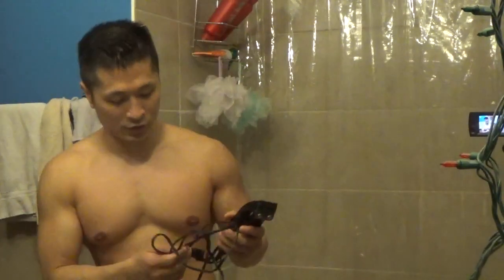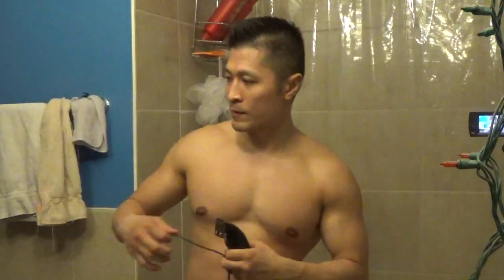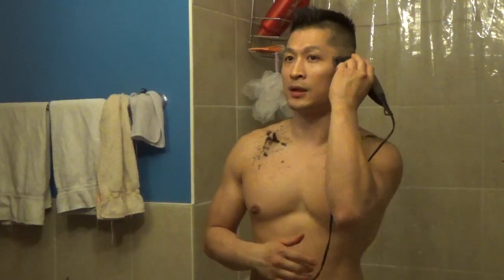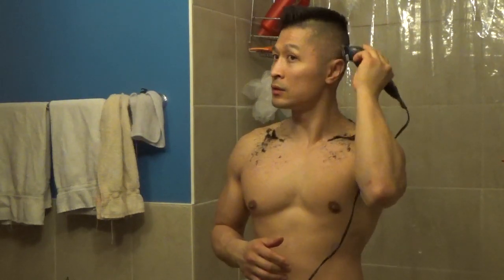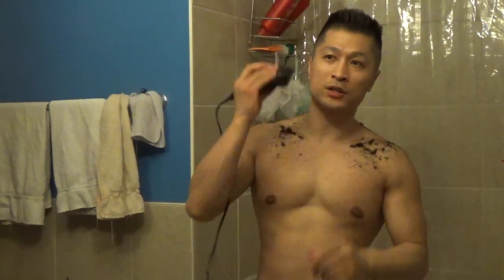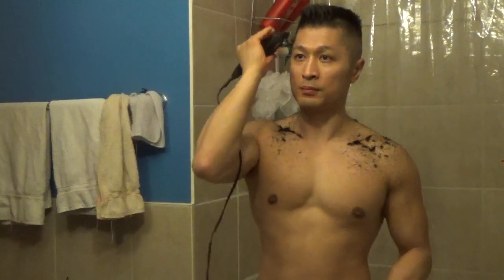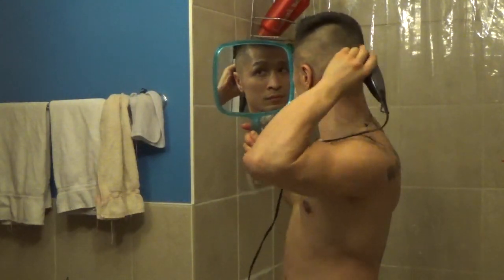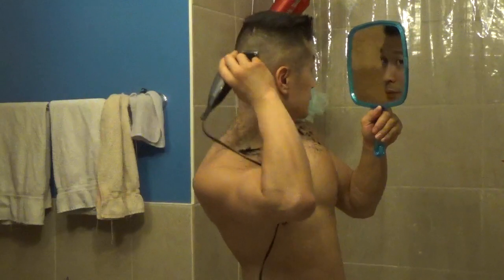Men's Hair Fading Tutorial for Beginners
FREDDIE'S MODERN KUNG FU

I, Freddie Lee, own all copyrights to this video. I created the video and all of its artistic content myself, and received permission from students and family featured in the video to post their image publicly. I own and operate "Freddie's Modern Kung Fu"  I post videos daily that I have created originally.  I own the camcorder on which my own videos are recorded, and I upload them onto YouTube myself from my own computer.

PUBLISHED BOOK:
"Reflections Volume 1" by Sifu Freddie Lee

MUSIC

I, Freddie Lee, Founder of "Freddie's Modern Kung Fu" have received written permission from "NettoDaGhetto" to use his music for commercial purposes.